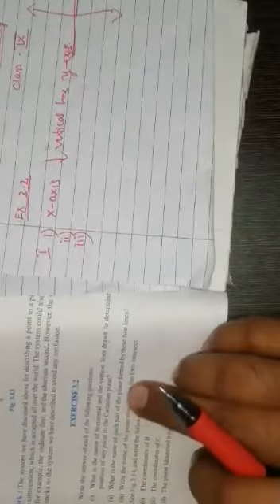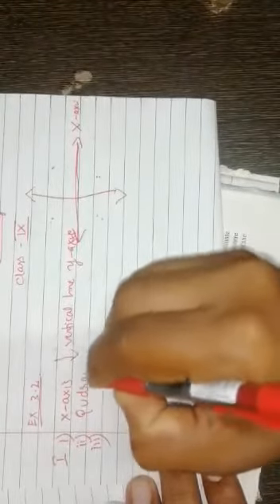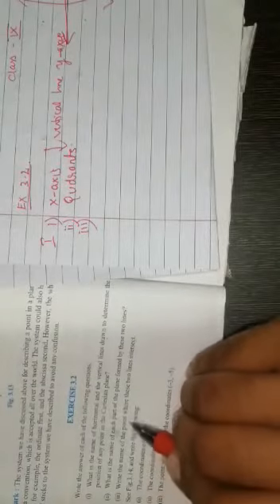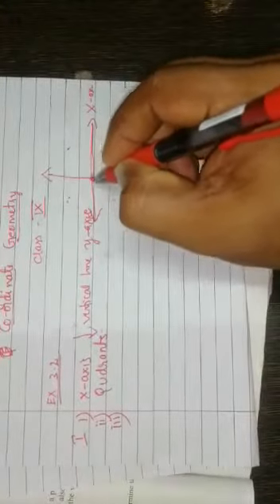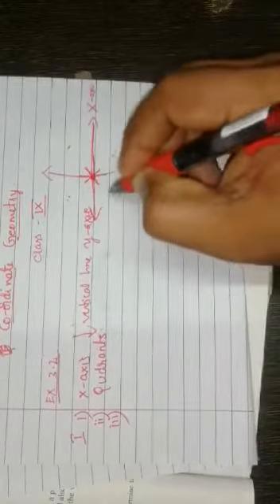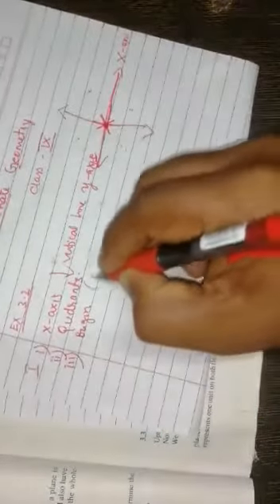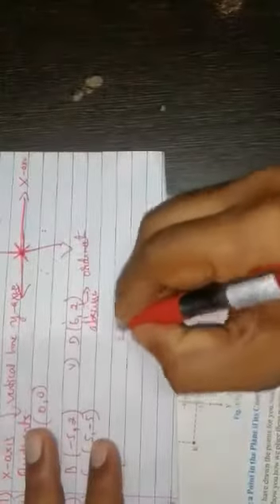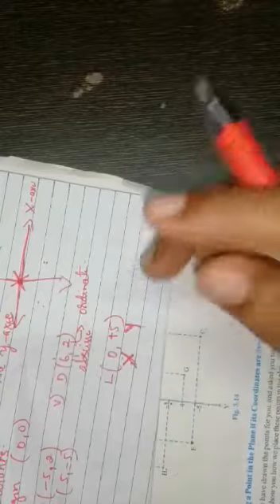Coordinate geometry exercises 3.2